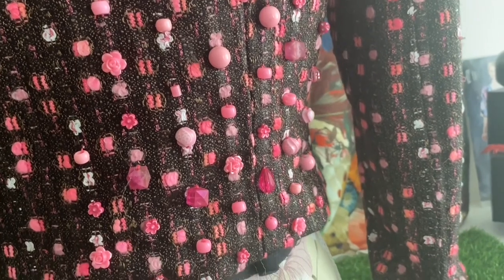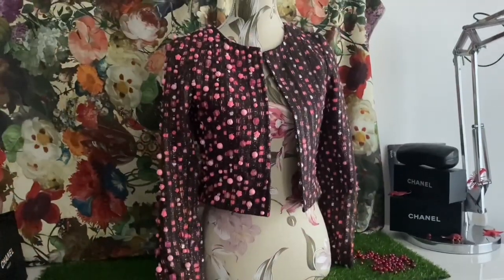Beading Chanel-Style Jackets - Step By Step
I embellish three Chanel-style tweed jackets. To see the video of my constructing the red plaid jacket